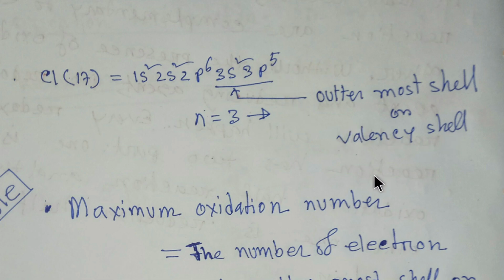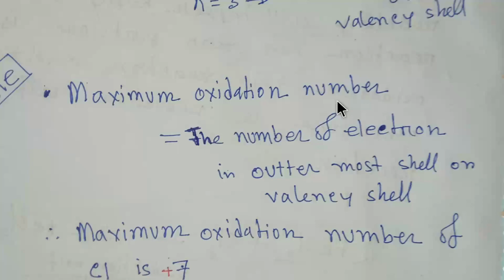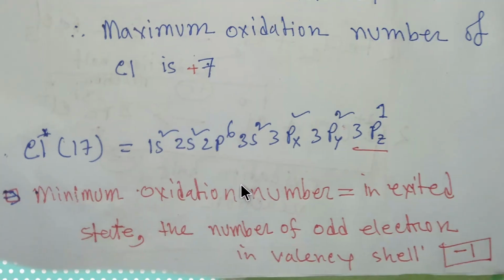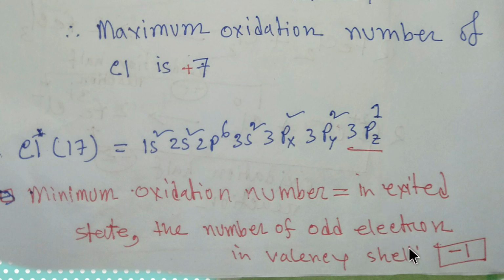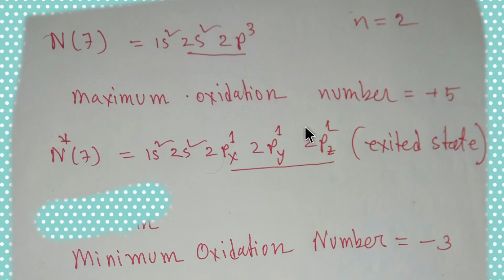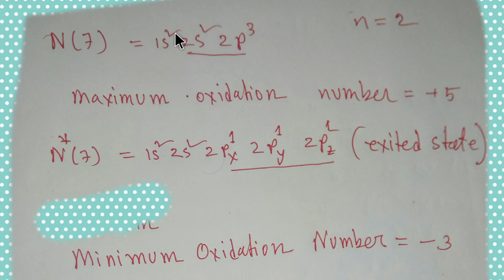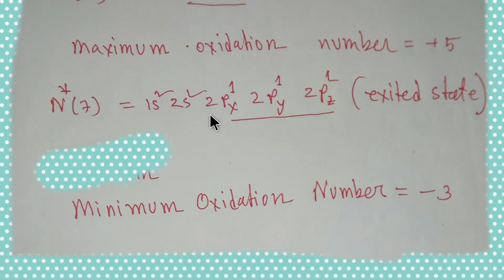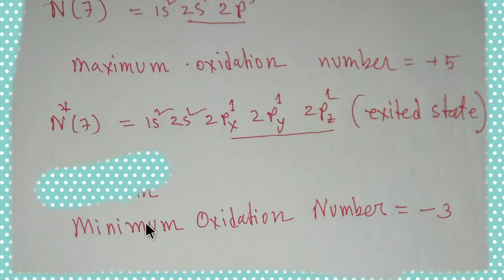How to Find out Maximum and Minimum Oxidation Number